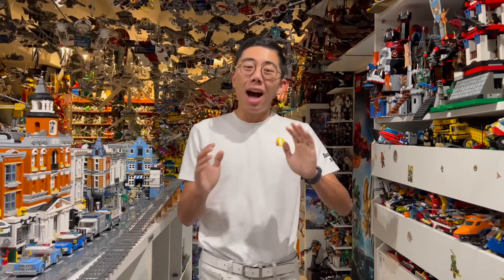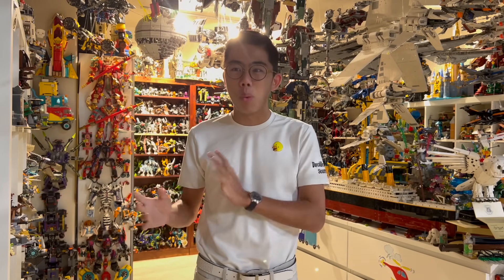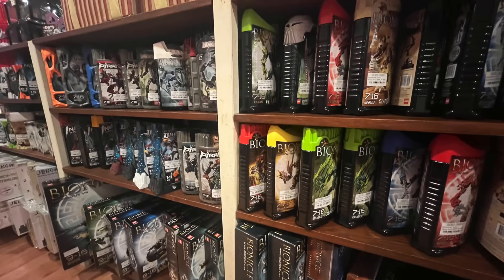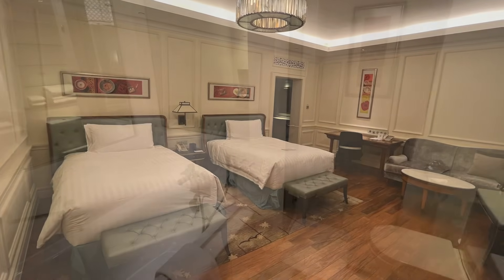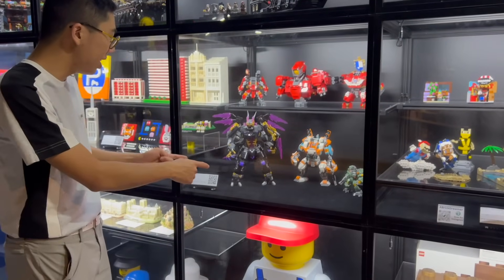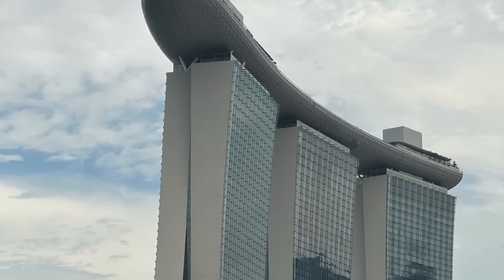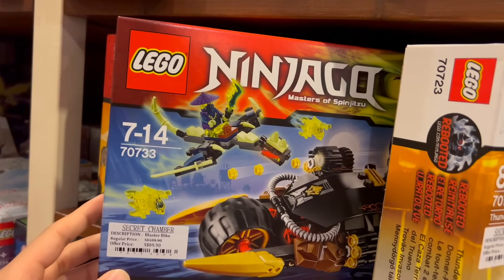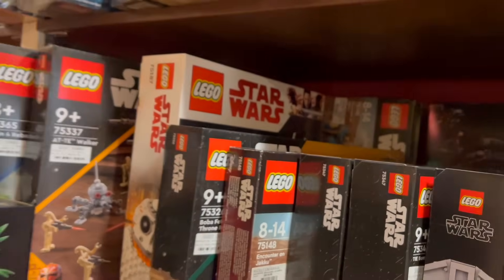LEGO Shopping Extravaganza in SINGAPORE: the CRAZIEST Trip Yet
This is the CRAZIEST LEGO Shopping Spree I've ever been on...